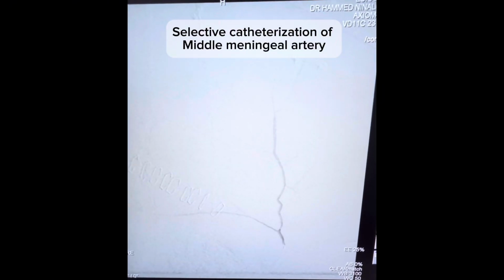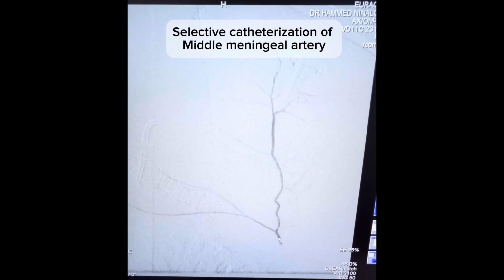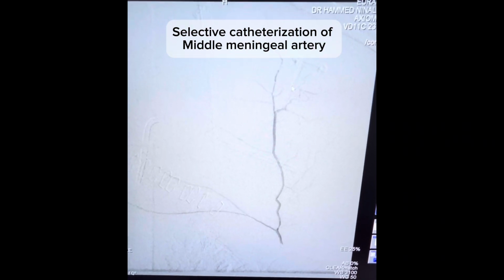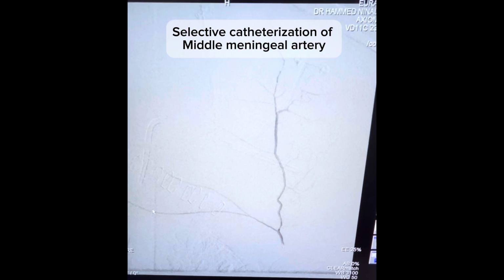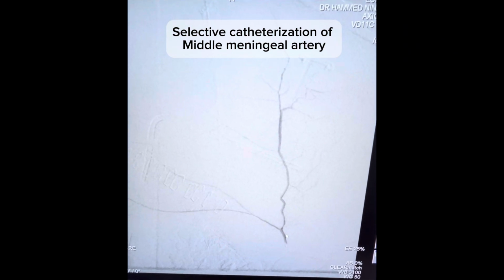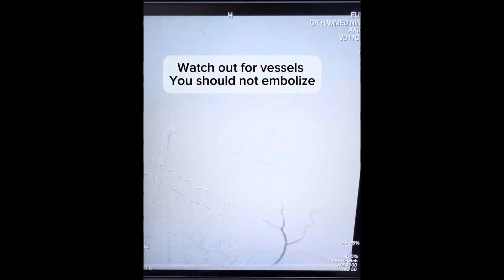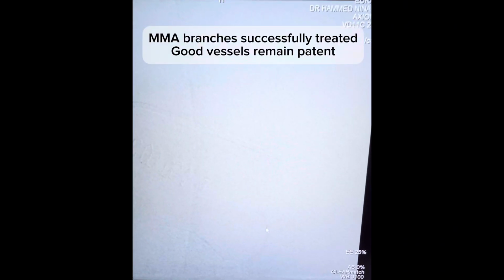Middle meningeal artery embolization for Subdural hematoma in Nigeria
Subdural hematomas are bleeds that happen outside the brain and can cause significant compression on the brain. These bleeds usually need surgical evacuation however some patients are seen to have a recurrence. When there is a recurrence, it typically means that the capillaries feeding the meninges may be leaking. These patients can be offered a procedure called Middle meningeal artery embolization which is a procedure done through a minimally invasive access in the wrist or groin while the patient is awake. Tiny microcatheters are used to find the vessel feeding the scalp called the middle meningeal artery after which the vessel is blocked with embolic material. This can significantly reduce the chance of recurrence in these patients.

This is one of the procedures we now routinely offer in Nigeria!!!.